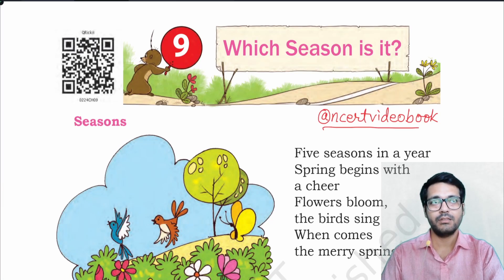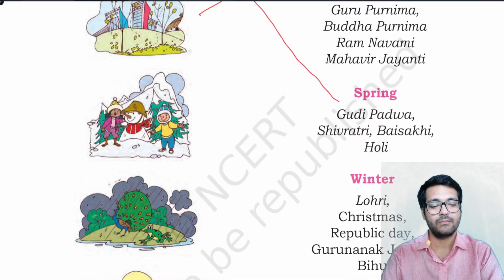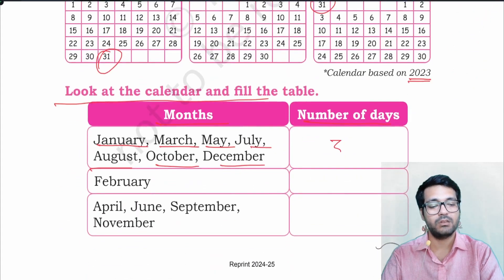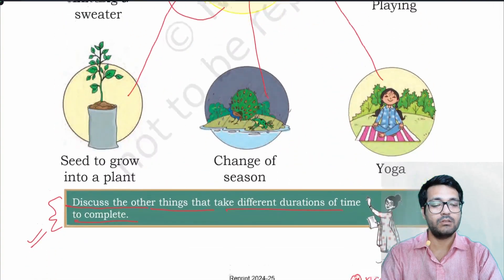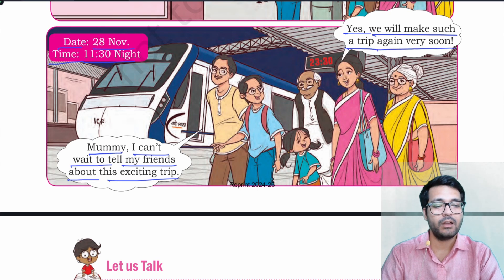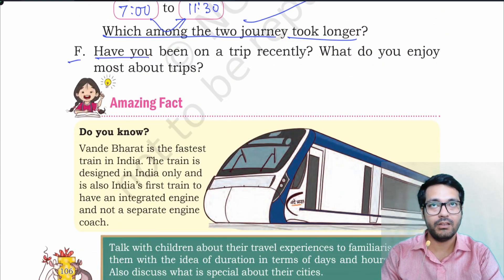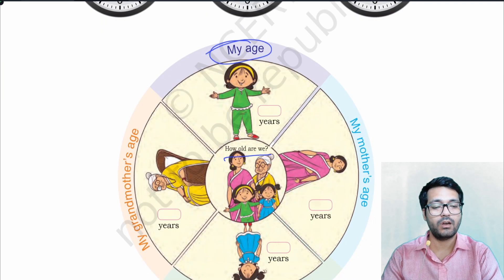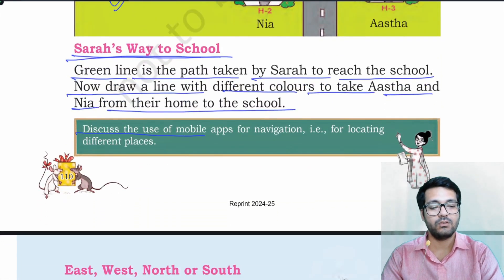Which Season is it? CLASS-2 NEW NCERT Chapter-9 JOYFUL